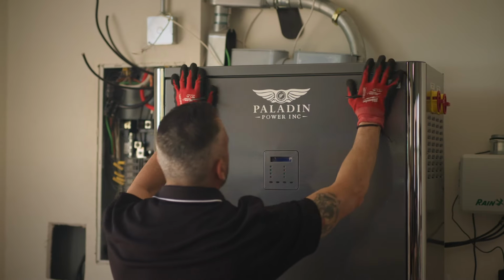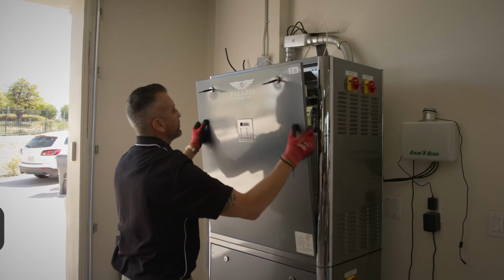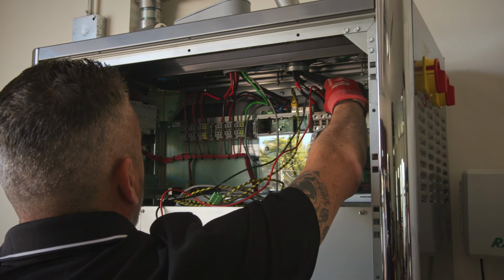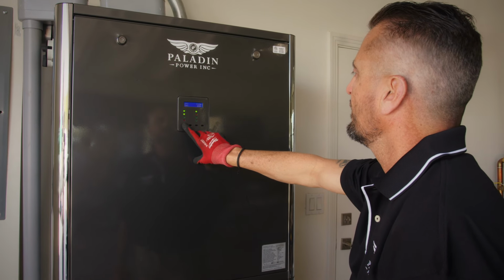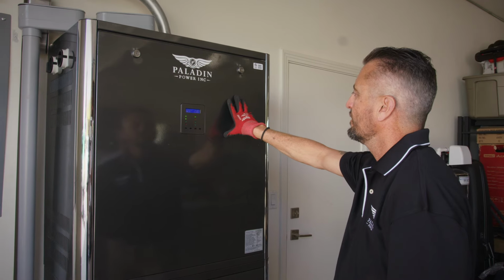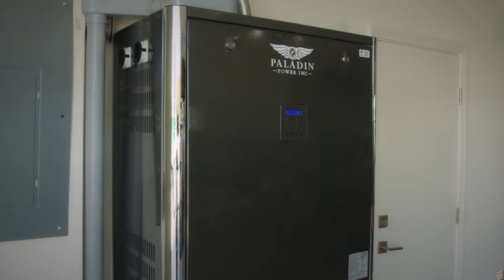Paladin Power Install Promo Video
Allan demonstrates how easy it is to install the Paladin energy storage system. It’s the only system that can power all loads, including EVs, making it the best NEM 3.0 solution and the best ESS on the market.

Do you have a trusted battery partner?

Paladin Power is the next generation of home battery storage, powering your home and EVs - without limit.